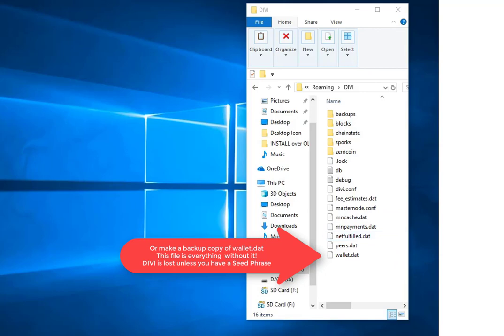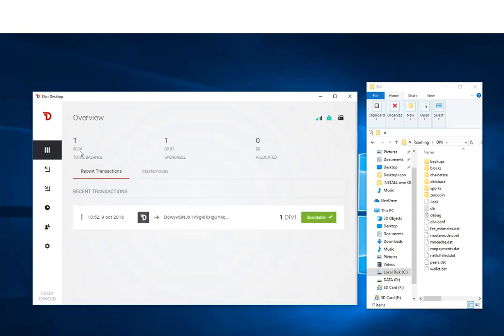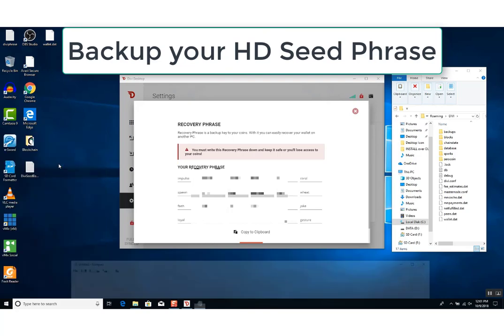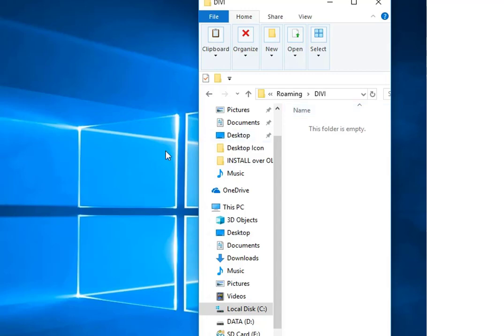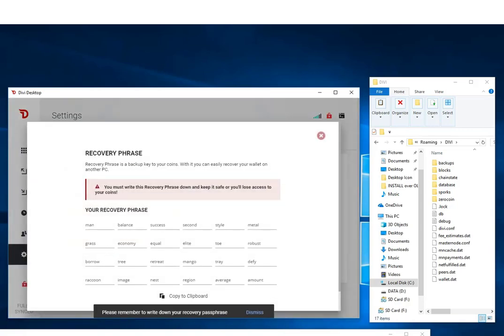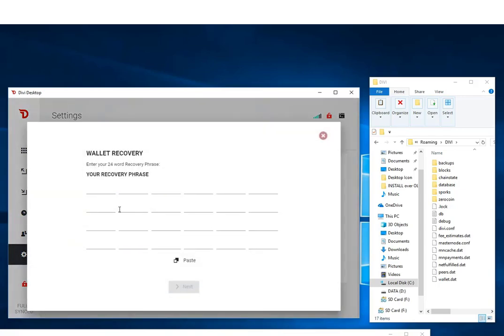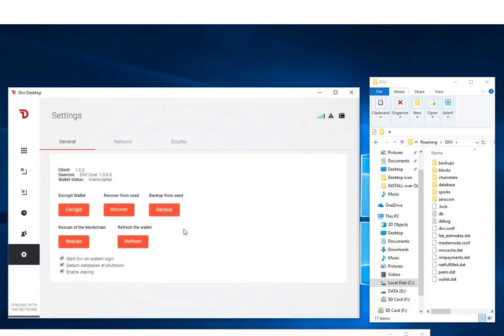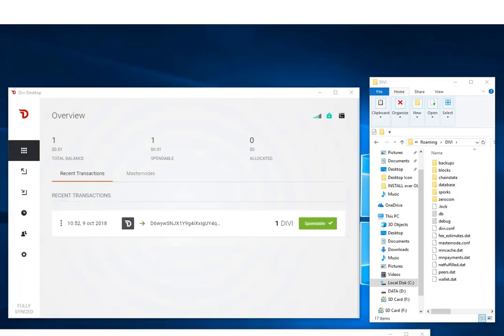Protect Your DIVI - backup your Seed Phrase and Recover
The fastest way to recover may be to keep copies of files. But then you need to store those files somewhere safe. Or can keep your seed phrase in a secure location for a clean new install and recovery. At a minimum you should always have a copy of your seed phrase!

If you found this video helpful tips are always appreciated and I am always grateful
DIVI Address
DJDxMKJwj3PWrceER9aQer2fzU7fodxqwD